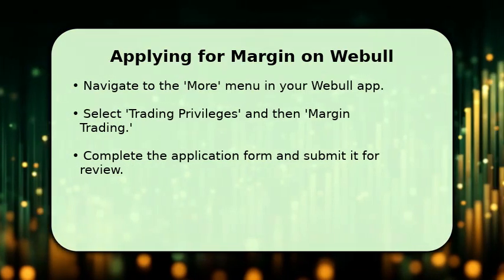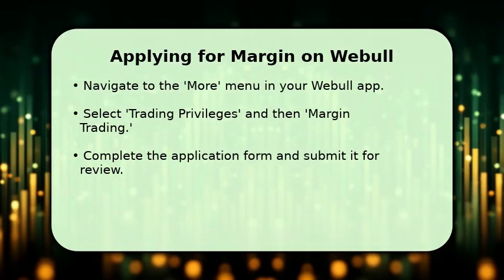How To Get A Margin Account On Webull - Step By Step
In this video, we will walk you through the step-by-step process of opening a margin account on Webull. This includes creating an account, verifying your identity, and funding your account. We will also cover the requirements for opening a margin account, such as meeting the minimum balance requirement and passing a suitability test. By following these steps, you can easily open a margin account on Webull and start trading with leverage.

Webull margin account, how to get a margin account on Webull, margin trading on Webull, opening a margin account on Webull, Webull margin requirements, suitability test for margin account, minimum balance requirement for margin account, funding a margin account on Webull, verifying identity on Webull, step by step guide to opening a margin account